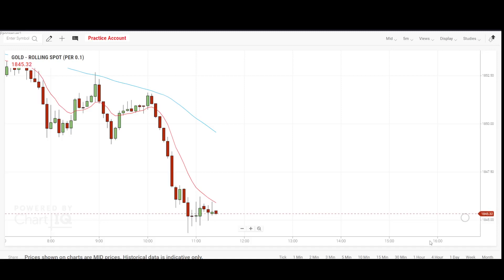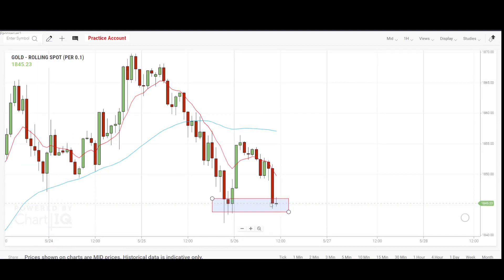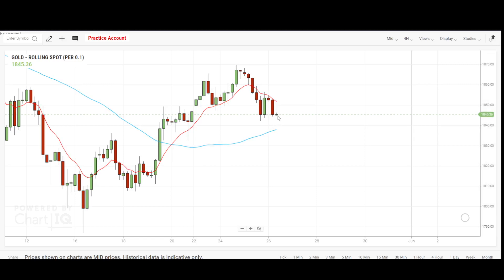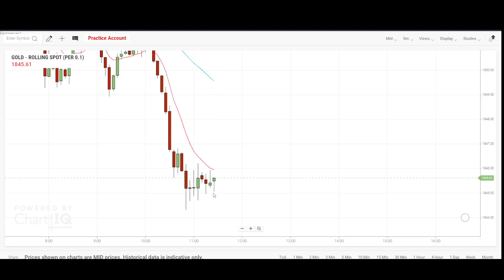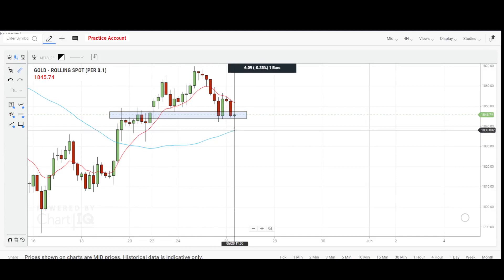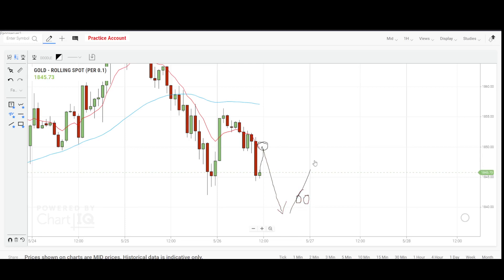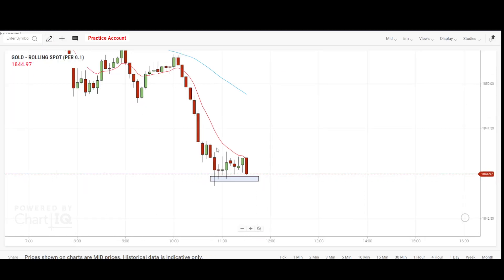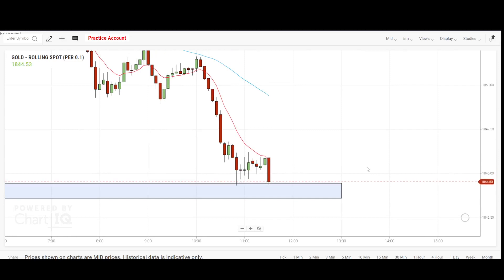Gold analysis on TD365.com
A trading vlog

These videos are my opinion and are for entertainment only.